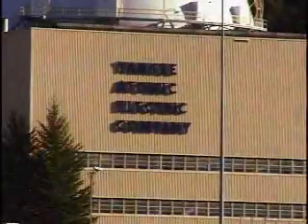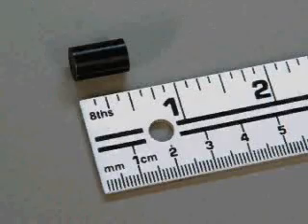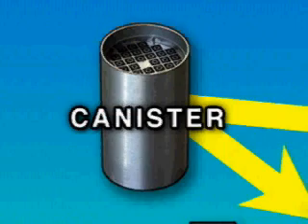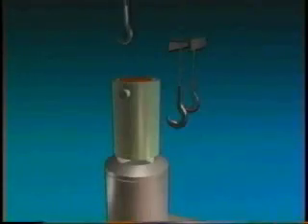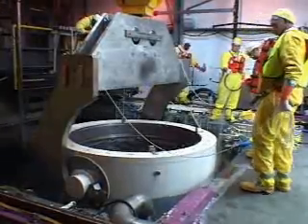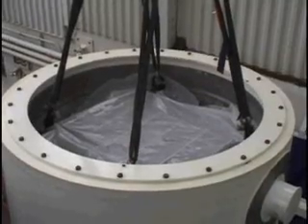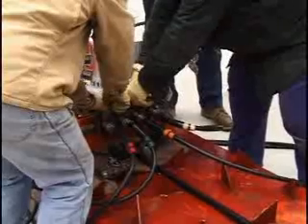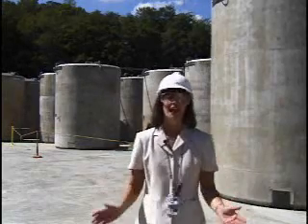Dry Fuel Storage